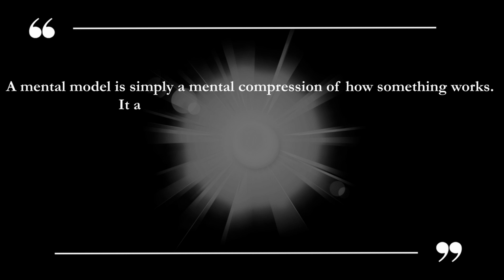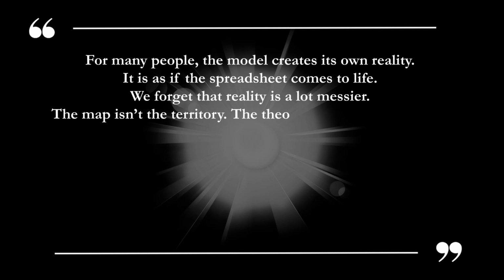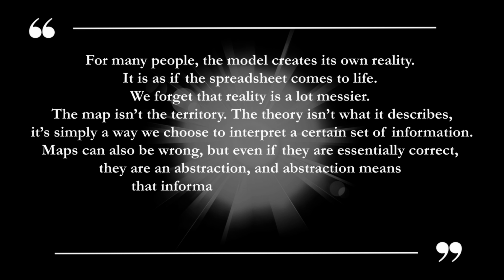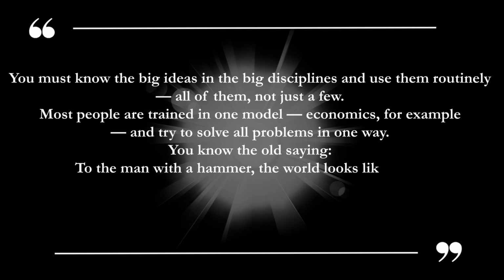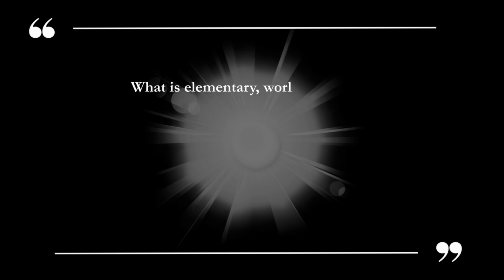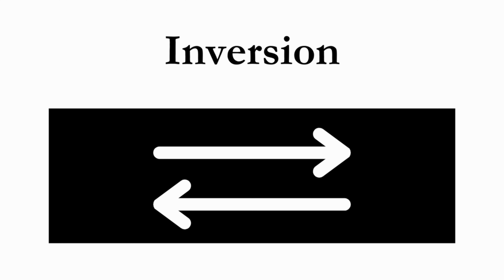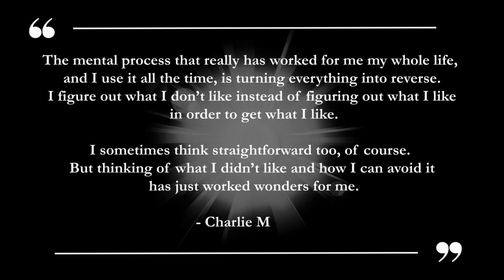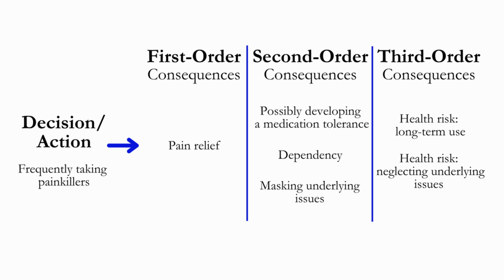Mental Models explained (definition + examples)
Covering the basics of Mental Models, including the definition and the theory behind Mental Models. Looking at practical approaches of how to acquire them and use them. As concrete examples, we take a look at the Mental Models of Inversion and Second-Order Thinking.

Beginner in the topic of Mental Models? Feel free to check out my Mental Models for Beginners Course
0:00 Introduction
0:25 What are Mental Models & Why are they important?
1:55 Limitations of Mental Models
4:10 Acquiring Mental Models: The Multidisciplinary Approach
6:31 Organizing Mental Models: Building a Latticework of Mental Models
7:45 Using Mental Models: Examples of Mental Models
11:16 Outro
Sources:
- Poor Charlie’s Almanack by Peter Kaufman

Resources for Mental Models:
- Books on Charlie Munger, especially Poor Charlie’s Almanack
- Books from Peter Bevelin (Seeking Wisdom, All I want to know is where I’m going to die so I’ll never go there, …
- Farnam Street Blog by Shane Parrish (+ Great Mental Models Series (books))